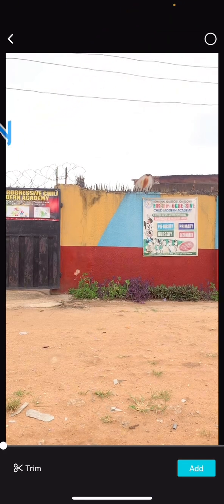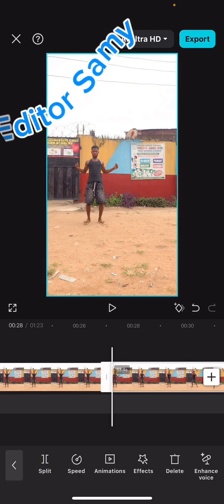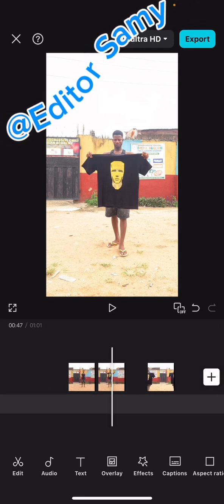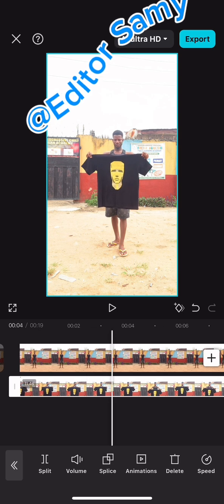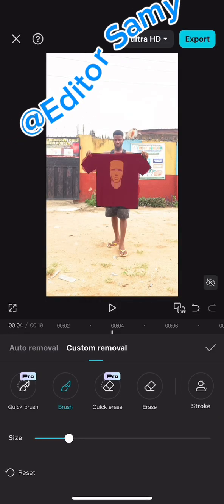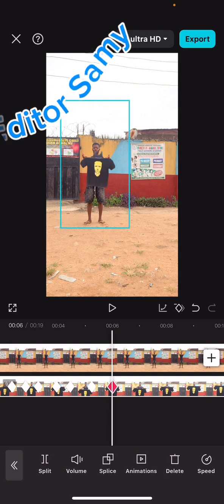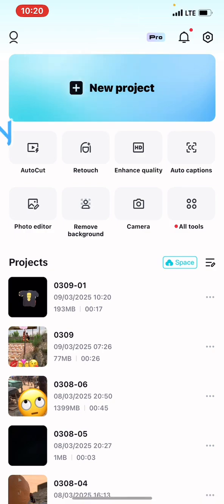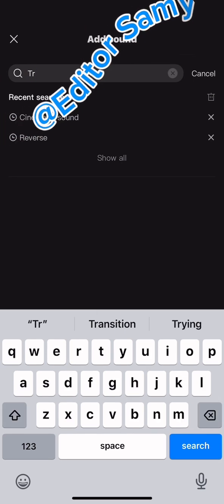How to make the clothe transition video editing